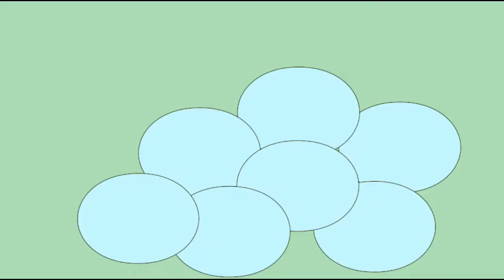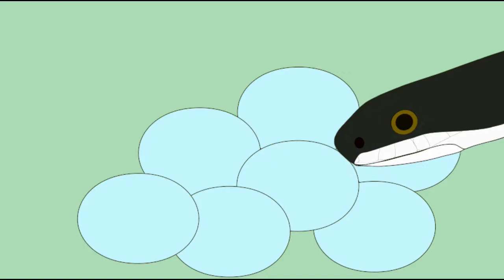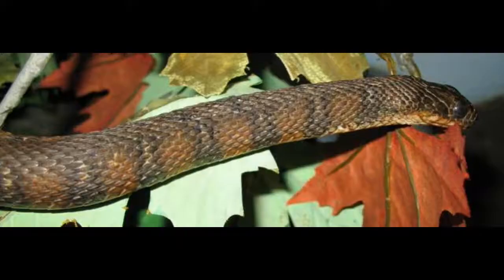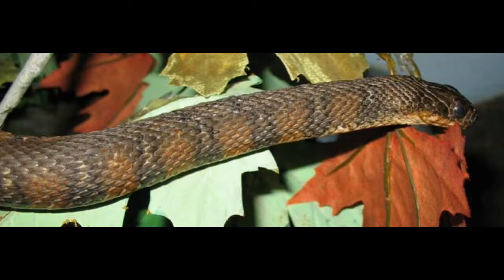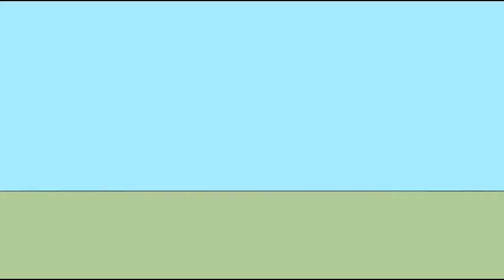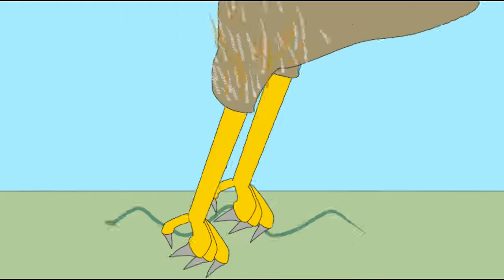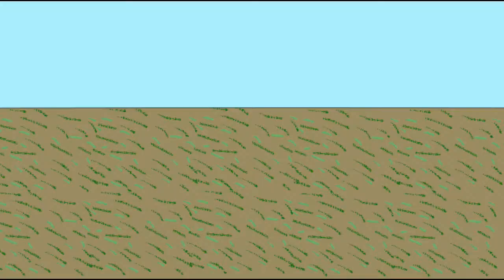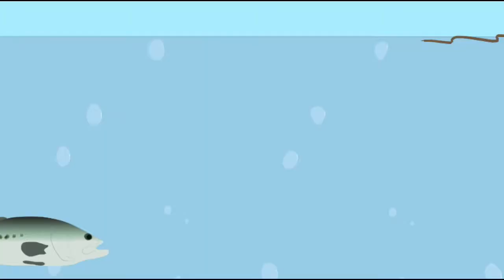snakes in food chains